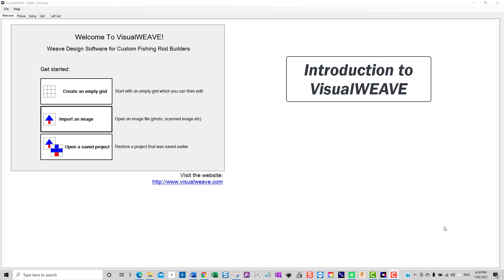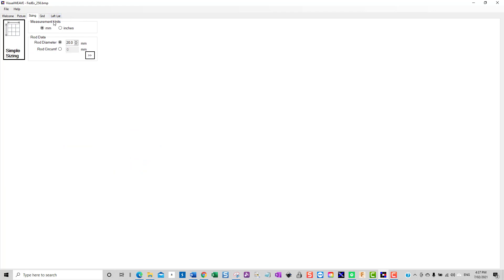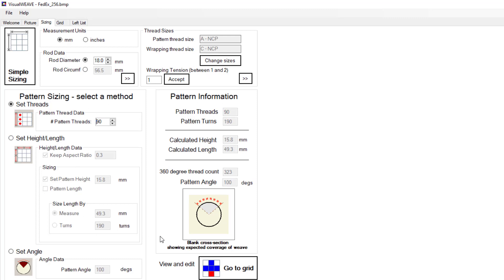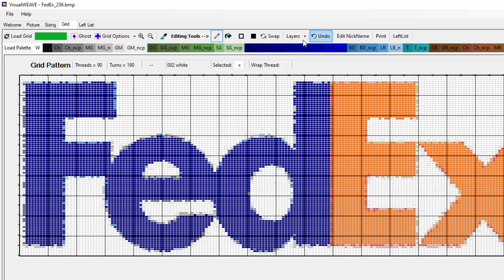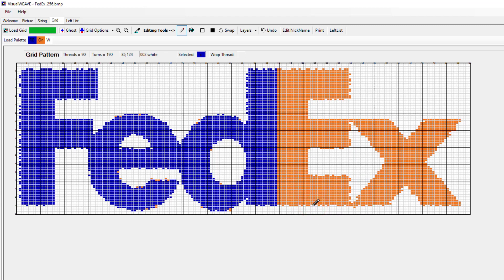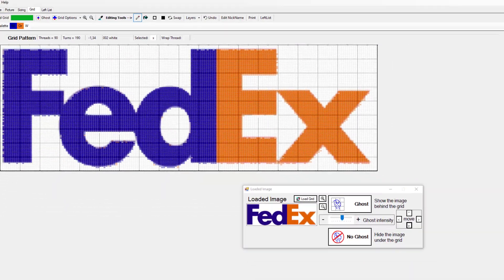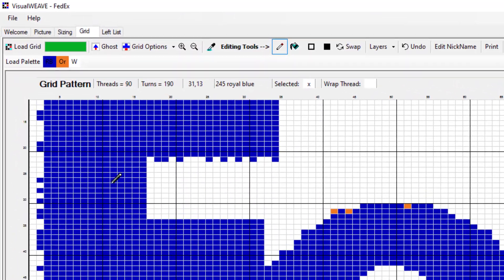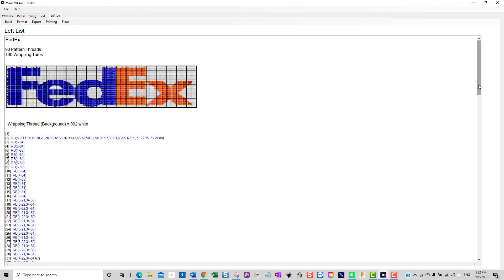VisualWEAVE introduction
Here is an introduction to VisualWEWAVE, showing you how to import an image, size it to suit your blank, create a grid pattern, and then build a Left List.